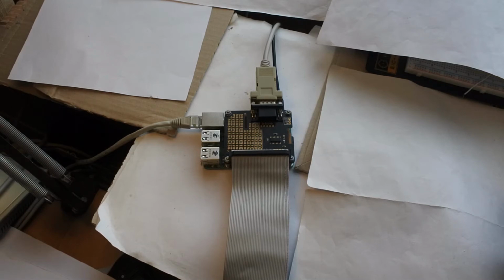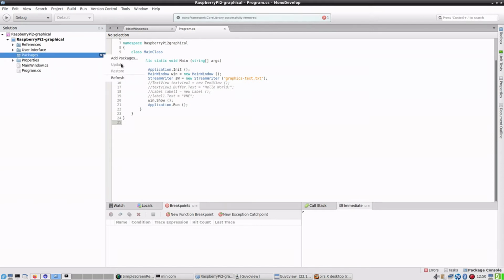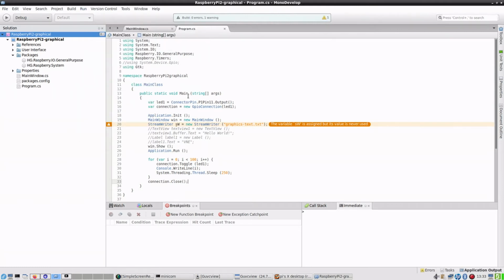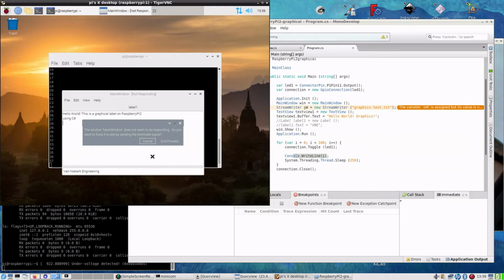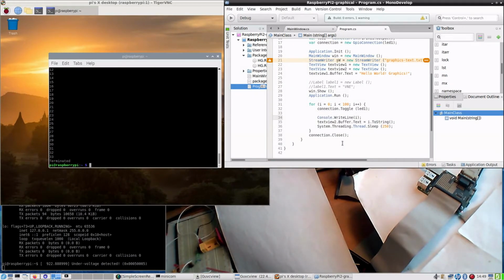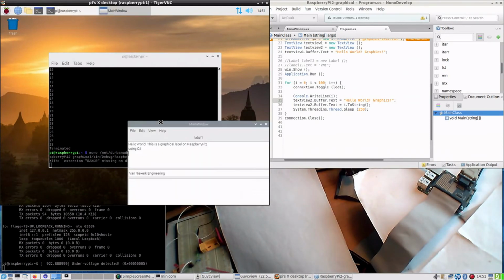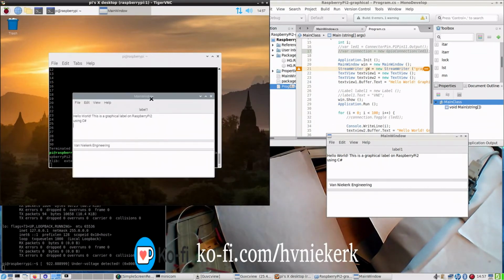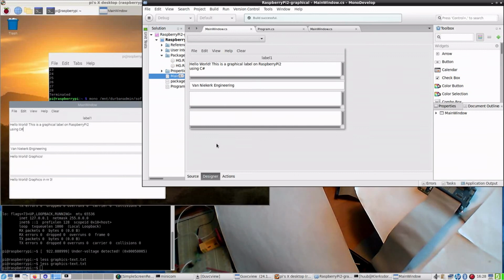RaspberryPi2 & C# - mono episode 4 : Linux, VNC, NuGet, Gtk#, connection error, text in window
for more info. This video is part of my 1 October 2021 blog.